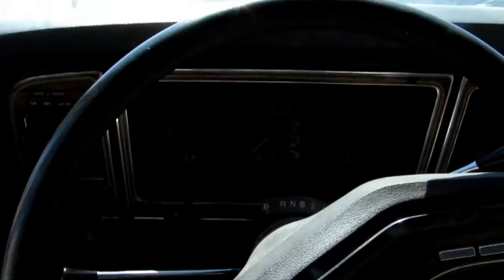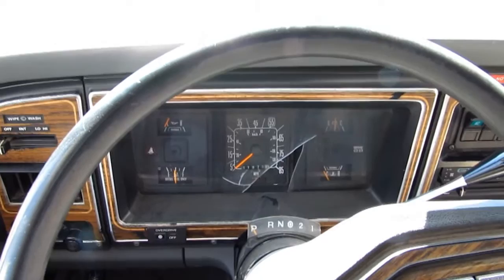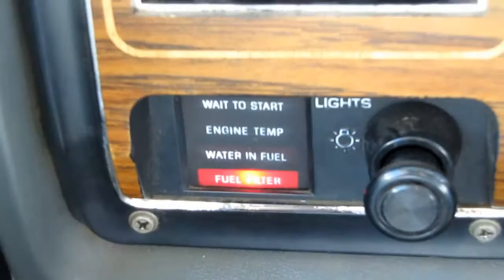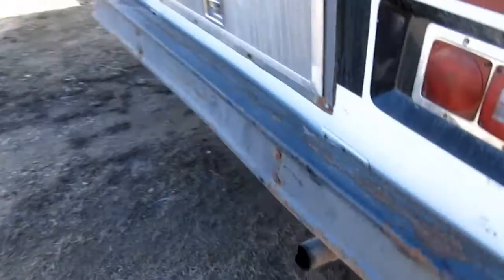Working on the 1990 E-350 Goshen Bus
Firing up the 1990 E-350 Goshen Bus. Has a 7.3L diesel engine in it. Got the Flourecent lights working again, a relay was burnt out). Also did some work on the door header.